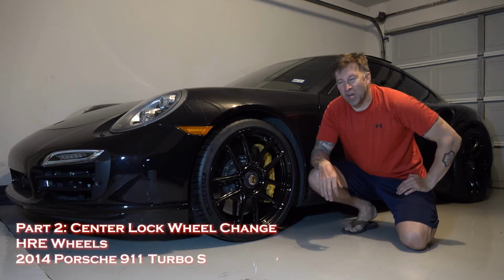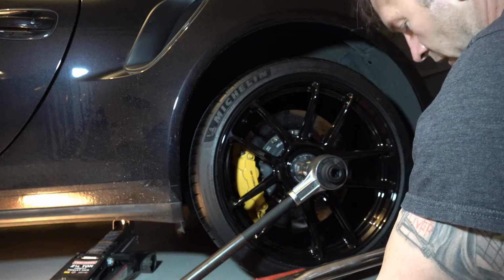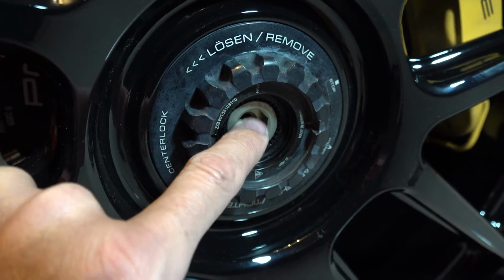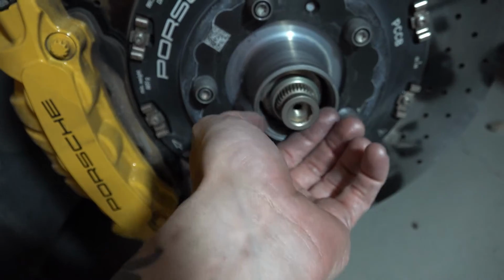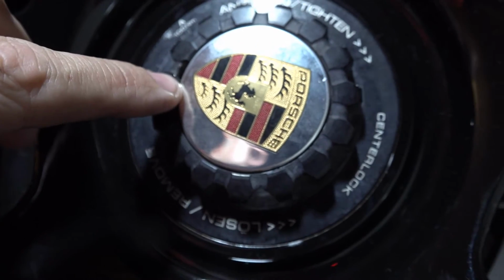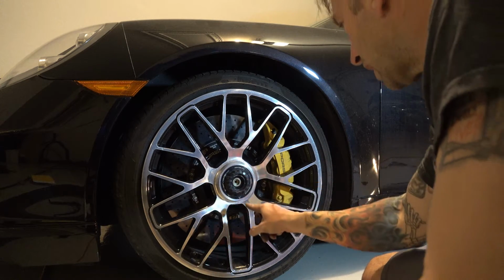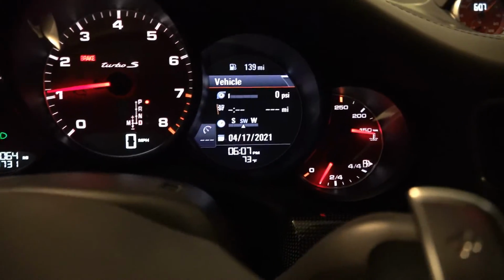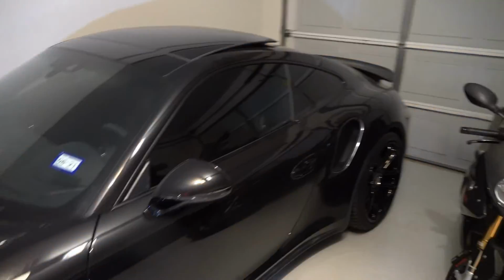HRE Center Lock Wheels Porsche - 2014 Porsche 911 Turbo S Part 2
This video shows my experience in choosing HRE center lock wheels Porsche and installing them on the 2014 Porsche 911 Turbo S. A center lock wheels conversion to a new set is more tricky ( center lock wheels vs 5 bolt ) but can be done at home with the right tools and the right information, including details like proper torque procedure for Porsche 911 center lock wheels, spring lock engagement, etc. as shown in this vid. I first go through the HRE wheel selection compared to other Porsche center lock wheel options including Oz center lock wheels, then removing Porsche center lock wheels with torque wrench and multiplier and the center lock wheels adapter, and installation of center lock wheels on the Porsche 911 Turbo S, which could also apply to center lock wheels of a Porsche 911 GT3, Porsche 911 GT2 RS, Porsche 911 GT3 RS, and similar models.

To see the Porsche in the closing credits co-staring alongside its German cousin, the BMW S1000RR, I used to shatter the cross-country motorcycle record, check out the high octane, true life documentary movie "No Limits - No Regrets" at: